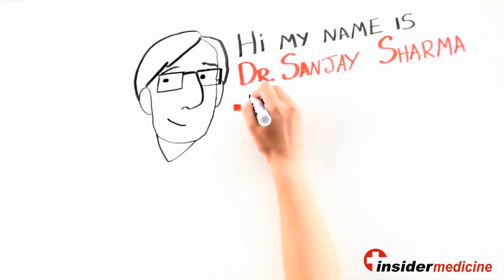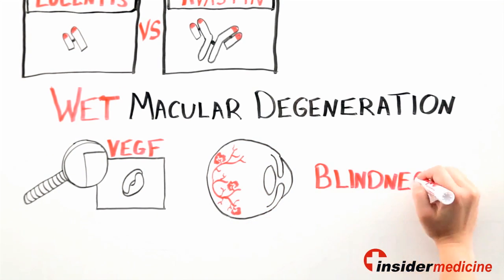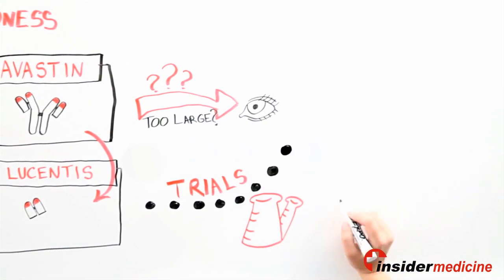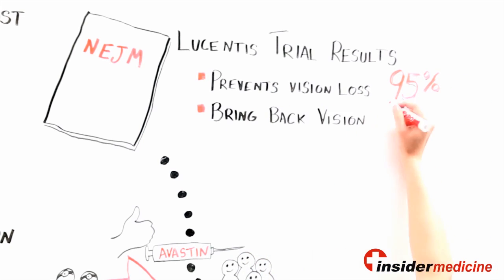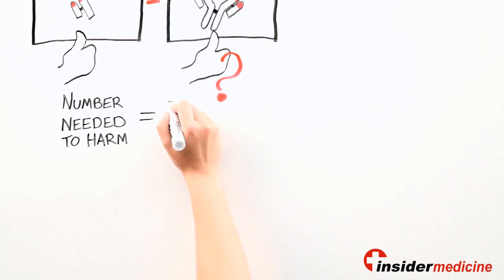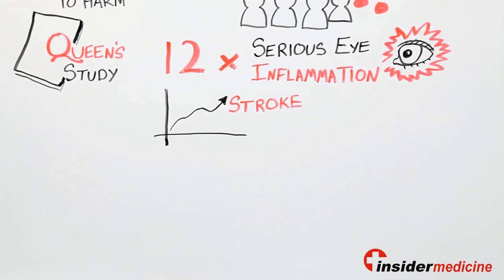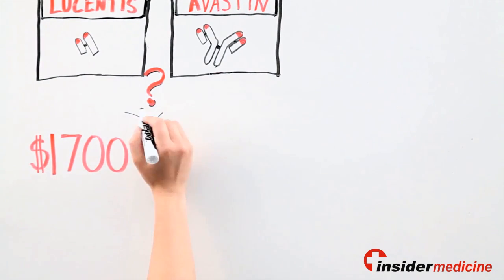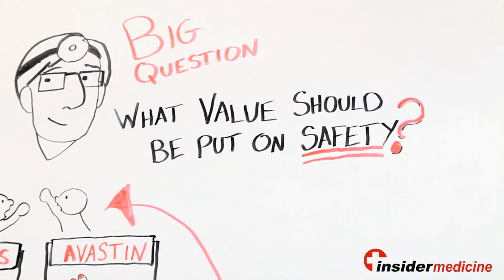The policy debate. Lucentis vs Avastin -- The value of safety.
A new study by Dr. Sanjay Sharma at Queen's University in Kingston Ontario looked at the relative safety of Lucentis (retail price $1700) and Avastin (retail price $100) -  two drugs used to treat wet macular degeneration (AMD). The results could influence current health policy trends.

Sanjay Sharma, Davin Johnson, Marwan Abouammoh, Simon Hollands, Ashley Brissette. Rate of serious adverse effects in a series of bevacizumab and ranibizumab injections. Canadian Journal of Ophthalmology - June 2012 (Vol. 47, Issue 3, Pages 275-279).